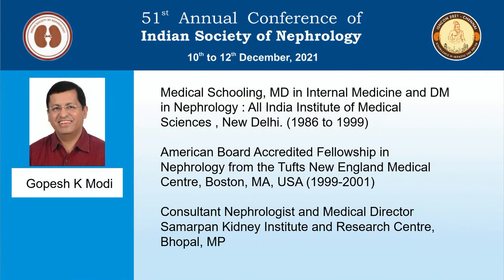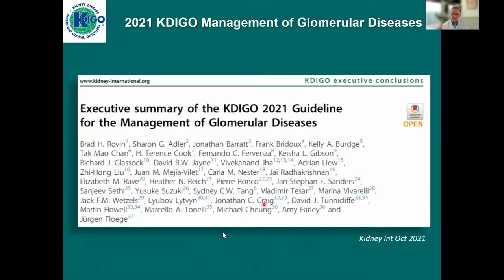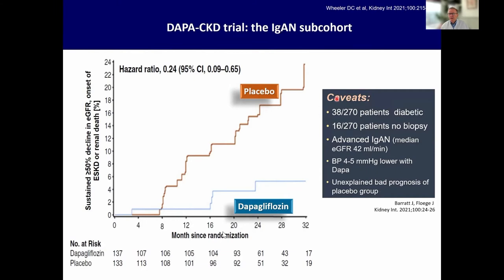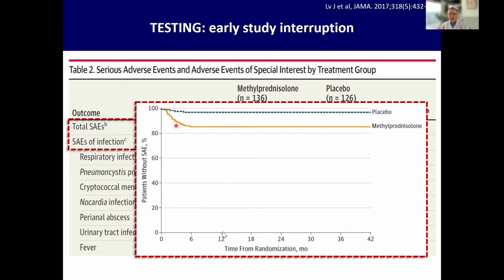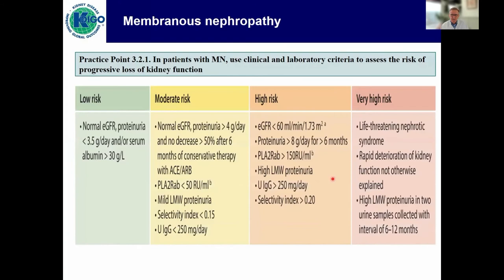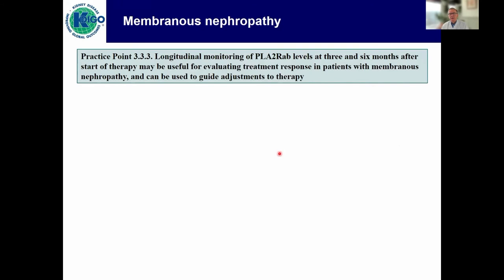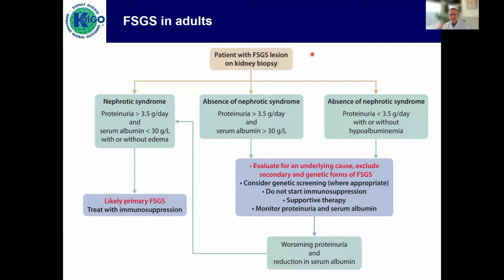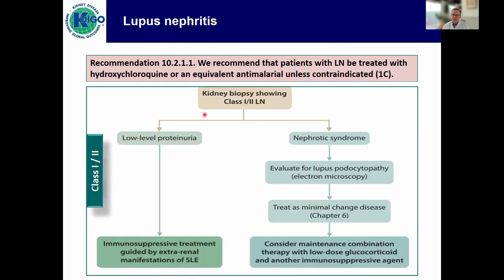What is new in KDIGO 2021 guidelines on glomerular diseases? - Prof. Juergen Floege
Prof. Juergen Floege delves into the latest edition of the KDIGO glomerulonephritis guideline. This lecture was delivered virtually for the 51st Indian Society of Nephrology Conference held in December 2021 in Chennai